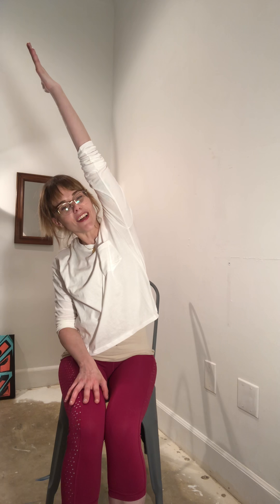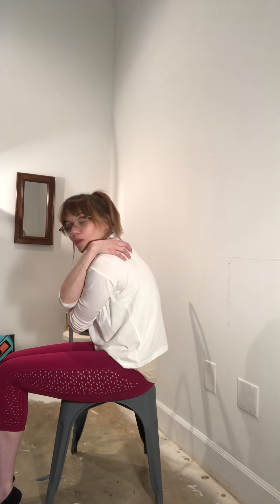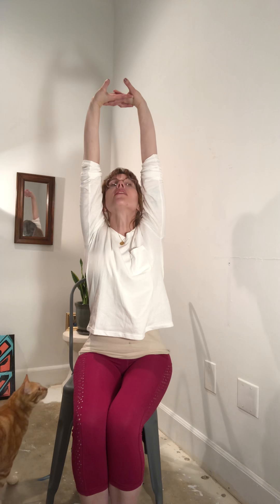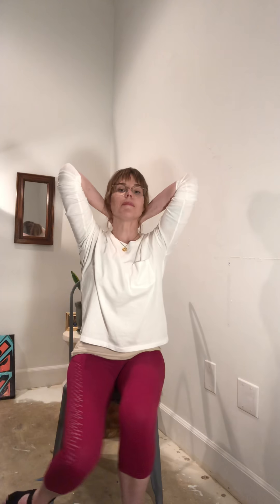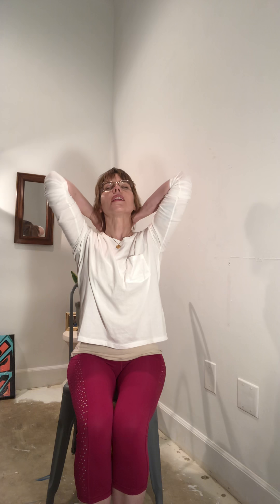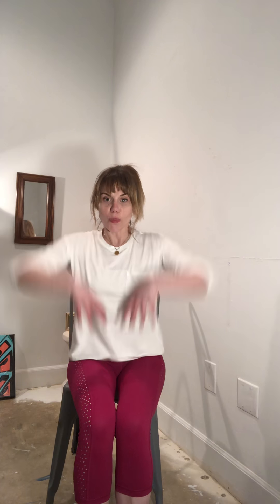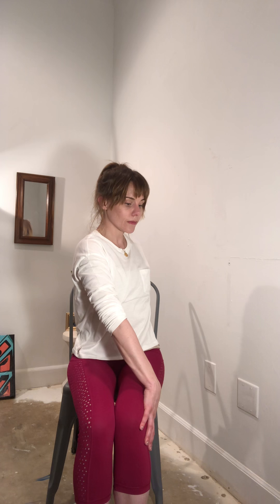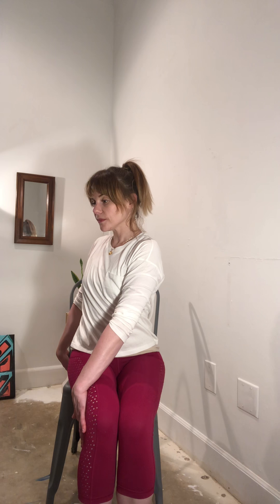Airplane yoga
A quick video yoga practice on how to manage stresses on long flights.